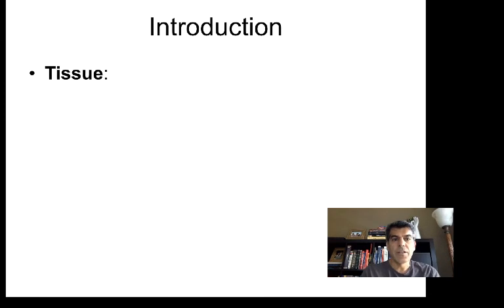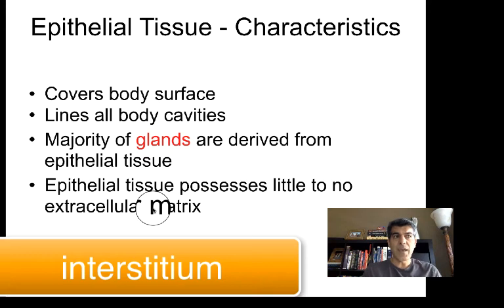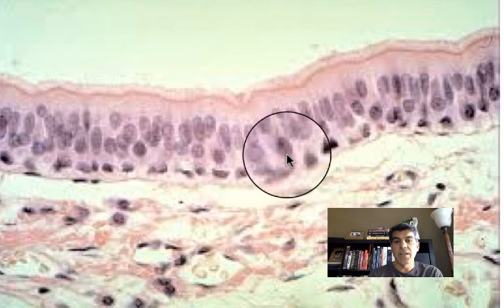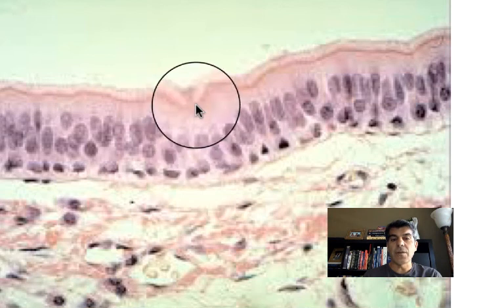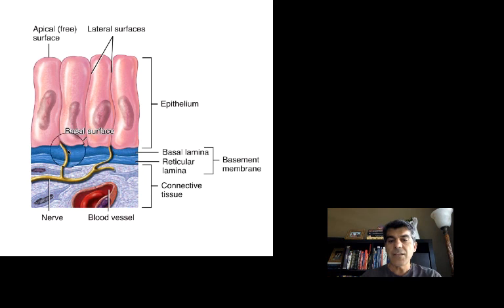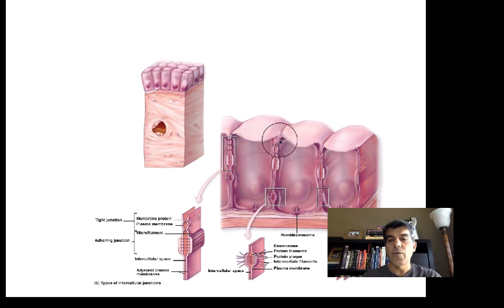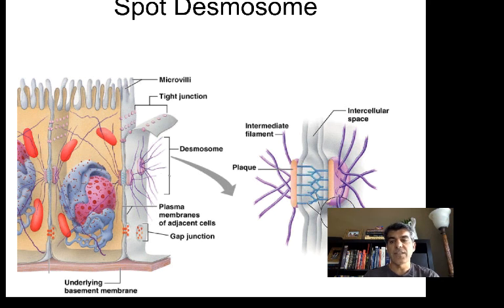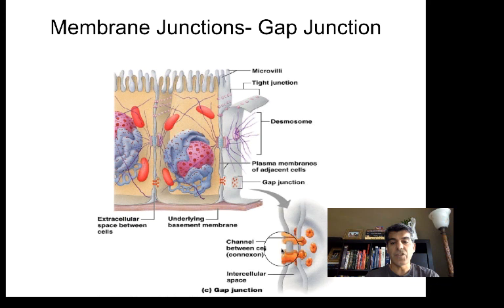Chapter 4 Tissue part 1